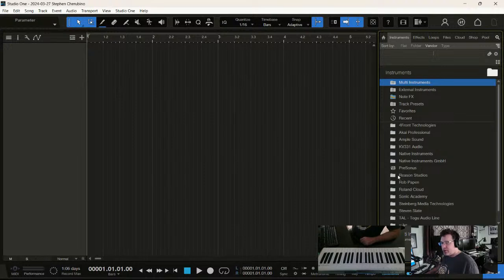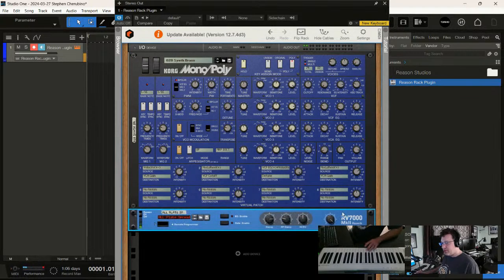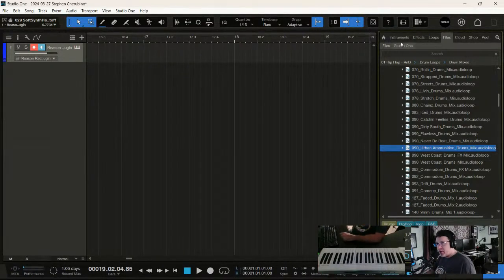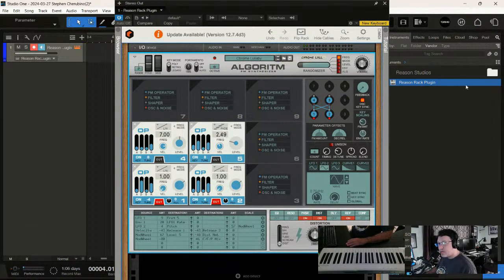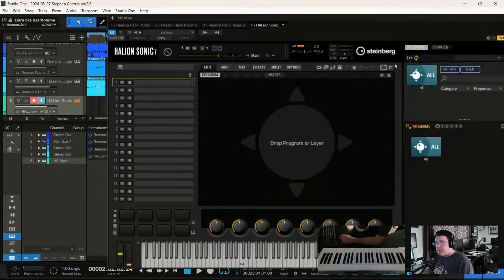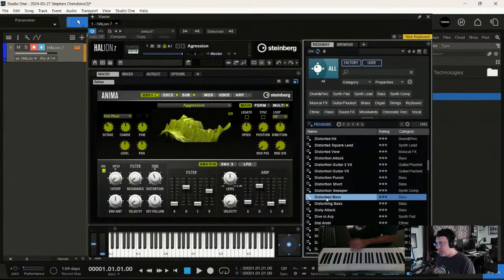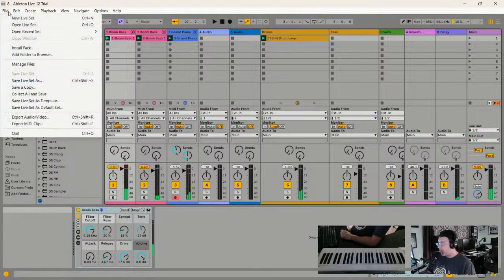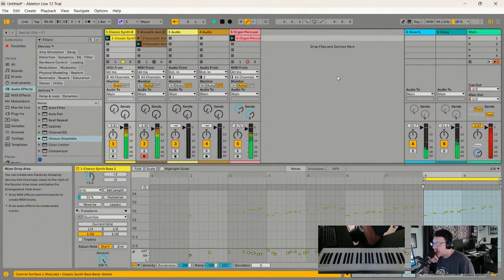Making a Song using a DAW